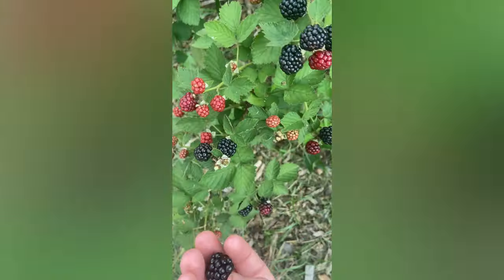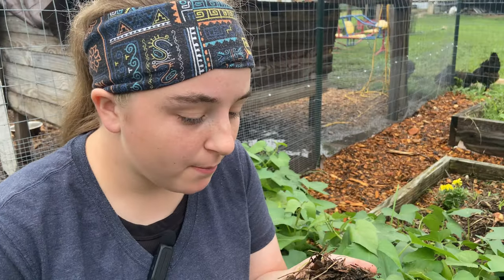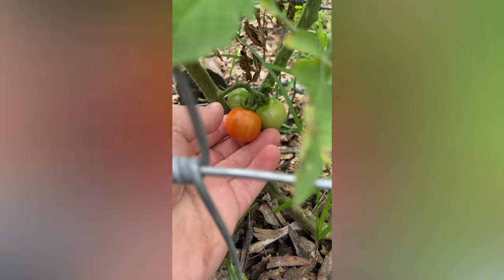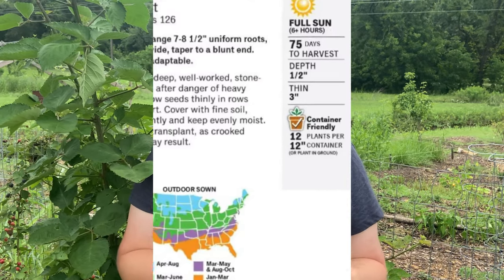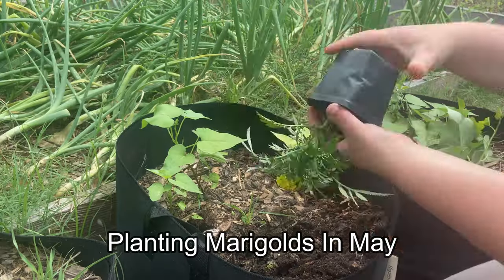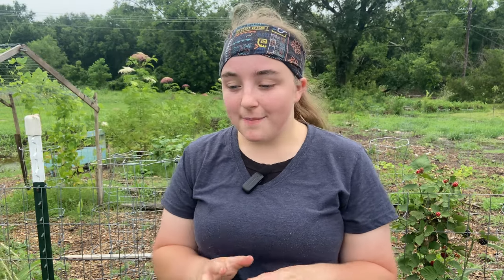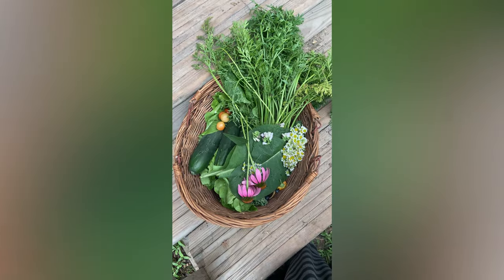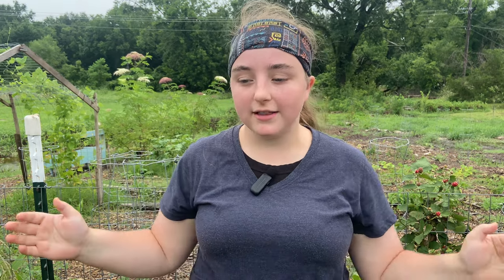Secrets To A Bountiful HARVEST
🌻 Whether you’re a just starting out or a seasoned gardener, we’re here to help you achieve a bountiful harvest. Today, we’ll uncover the secrets to growing healthy, productive plants. 🌿

In this video, you’ll learn:
1. Soil Preparation: How to enrich your soil with the right nutrients.
2. Planting Techniques: Tips for proper spacing to ensure robust growth.
3. Watering Schedules: Best practices for watering your plants to avoid over or under-watering.

🌱 Favorite Nurseries:
🌸 Bob Wells Nursery at Sorelle Farms:

🎬 Video Chapters
0:00 Intro
0:20 Soil
0:51 Choose The Right Plants
1:38 Plant At The Right Time
2:12 Do Plants Really Need That Much Space?
3:39 What About Watering?

Brian - dad
Danielle - mom
Brooke - 19
Bailey - 17
Joshua - 14
Samuel - 13
Jonathan - 11
Rebekah - 9
Matthew - 8
Hannah - 6
Daniel - 3
Abigail - 1